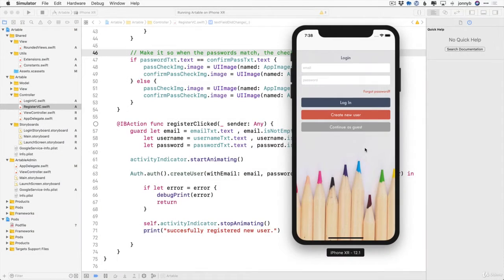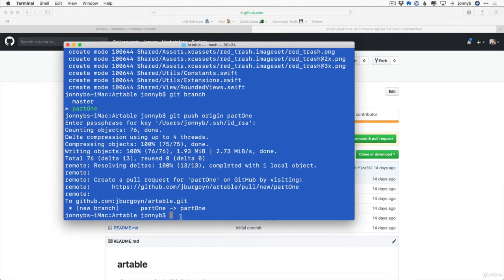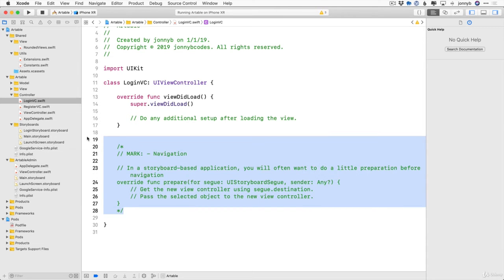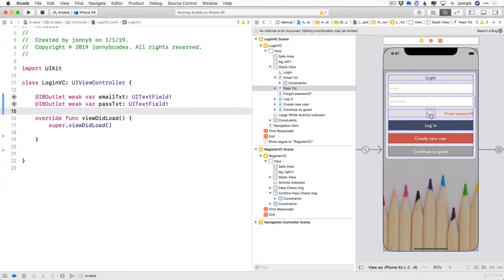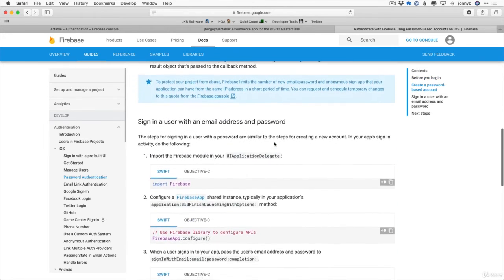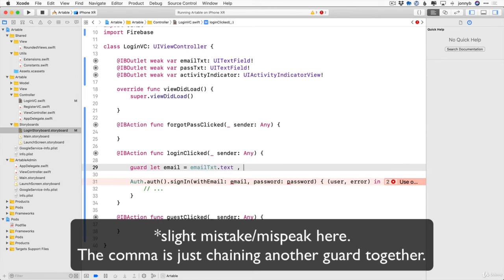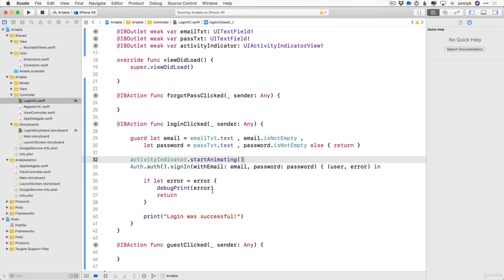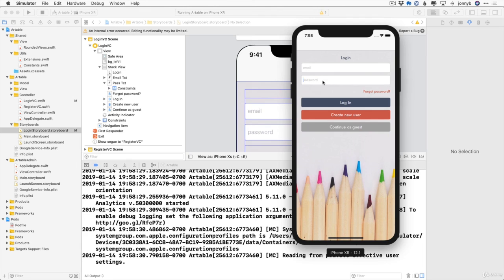13 Logging in Users